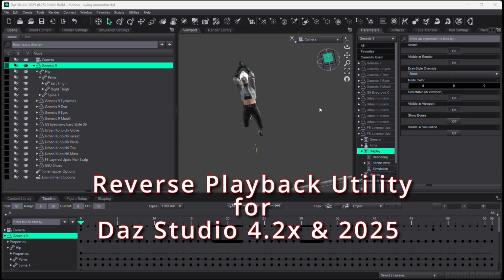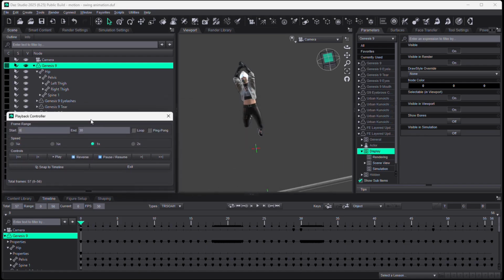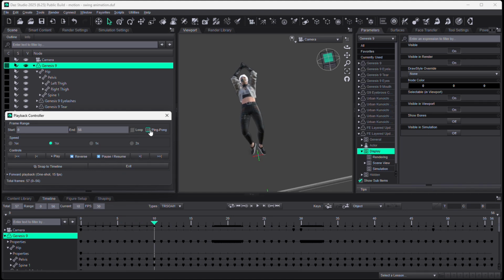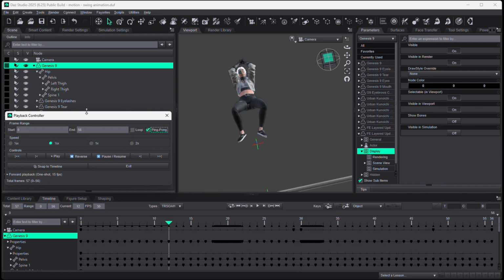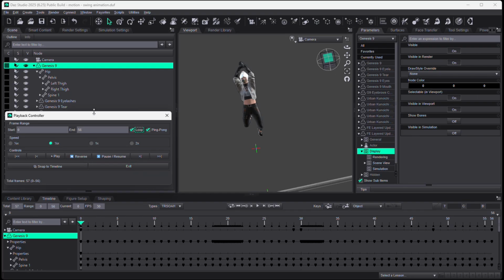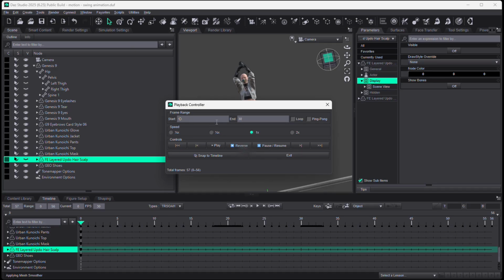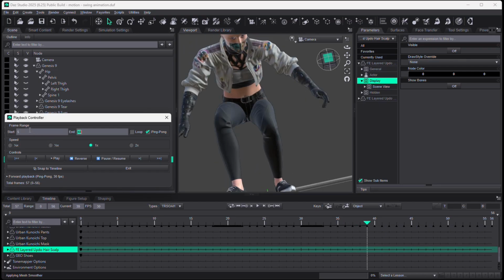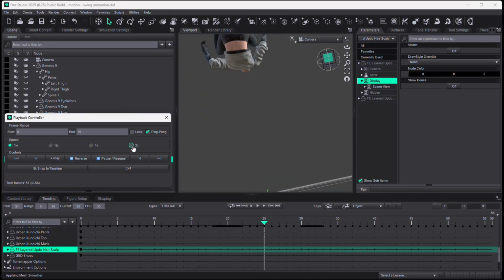Timeline Playback Utility for Daz3D Studio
This tool gives you precise control over timeline playback in Daz3D Studio, making animation editing more intuitive and flexible. Key features include:
- Playback Modes: Reverse, loop, and ping-pong for dynamic previewing.
- Speed Control: Choose from 0.25x, 0.5x, 1x, or 2x playback speeds to suit your workflow.
- Editing Support: Ideal for breaking down animations, identifying loopable segments, and refining final edits.
Perfect for animators who need to fine-tune motion, test timing variations, or isolate key moments for seamless looping.

Here is the link to both Daz 4.2x and Daz 2025 versions of the script.